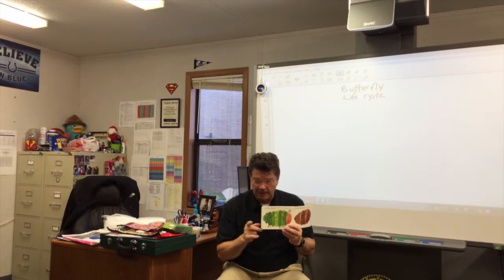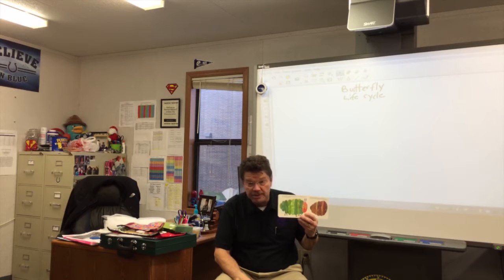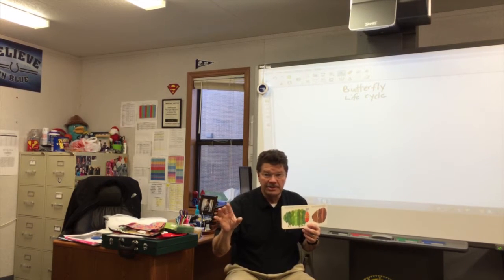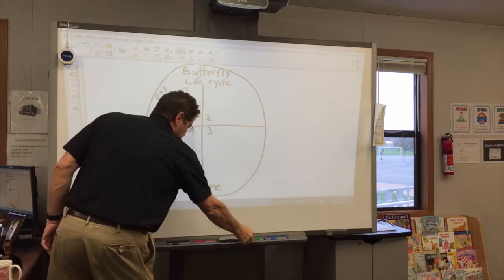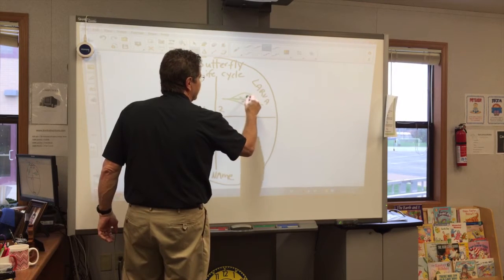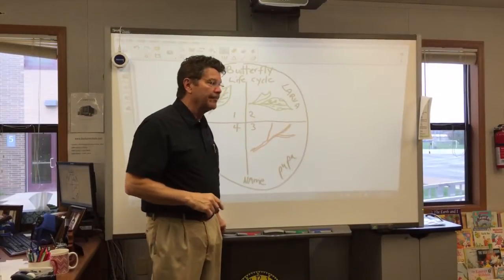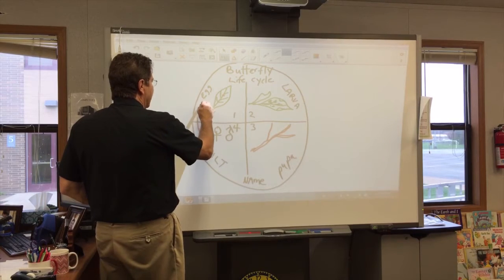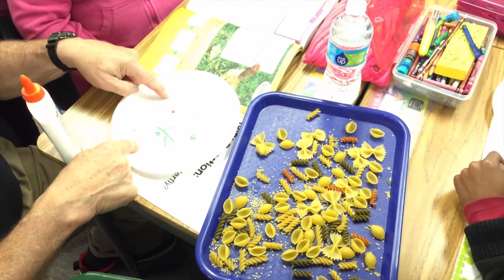Rick Crosslin Science - Butterfly Life Cycle - Second Grade Science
Join Mr. Perry and his second grade students as they explore the life cycle of butterflies at Garden City Elementary School.  In this video we learn the four different stages of the life cycle of a butterfly.  Students make models and prepare for the painted lady larva that are arriving.  Students also learned how silk is made from the cocoon of a silk worm caterpillar.